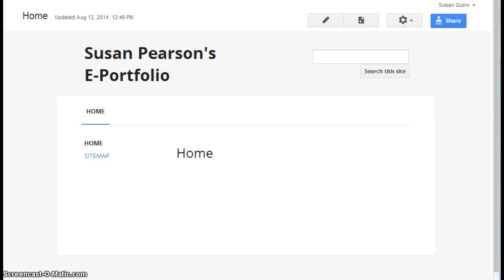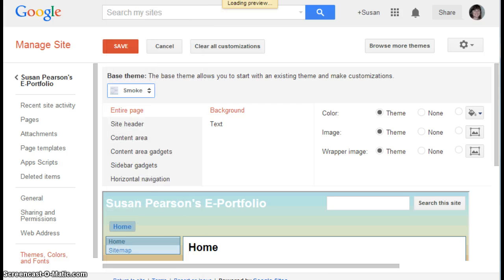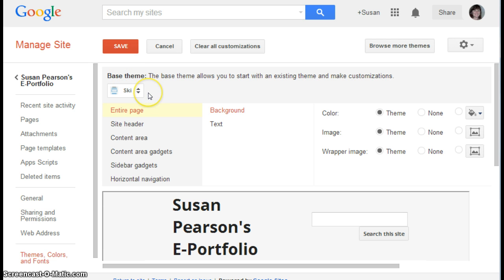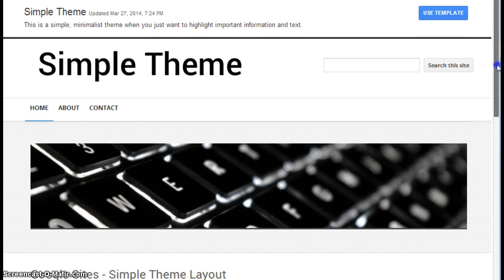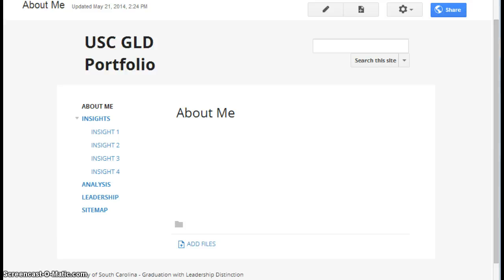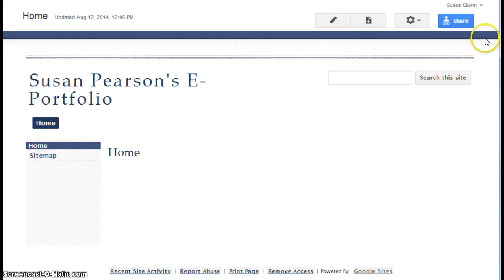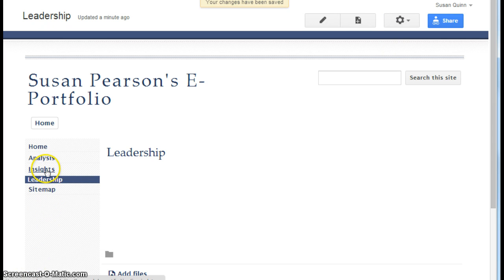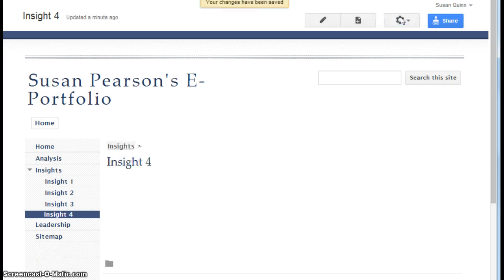Google Site Portfolio Demo #2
The second step in creating your e-portfolio - Site Design